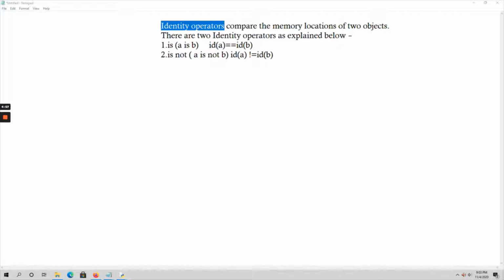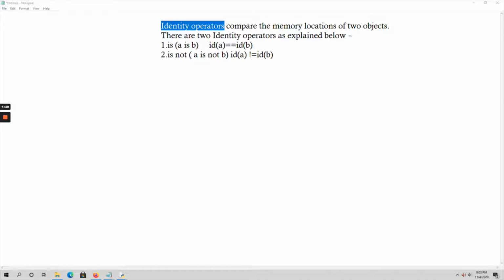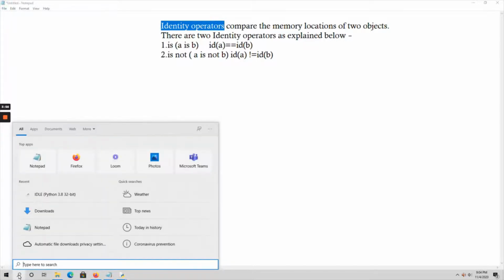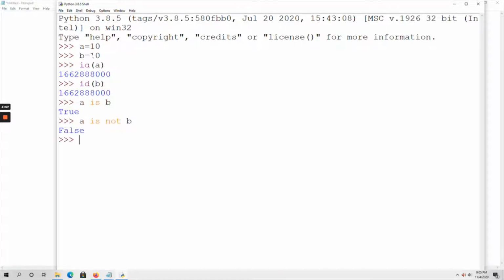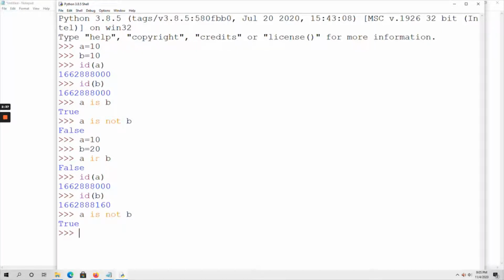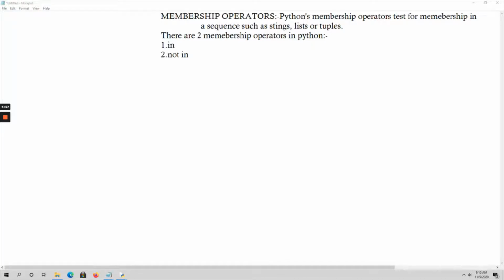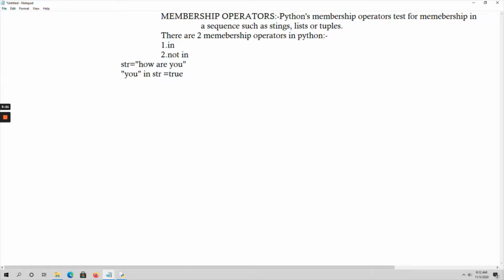Python - Identity and Membership operators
Learn Python Easy and Fast. Topic - Identity and Membership operators. By UgaSRI.